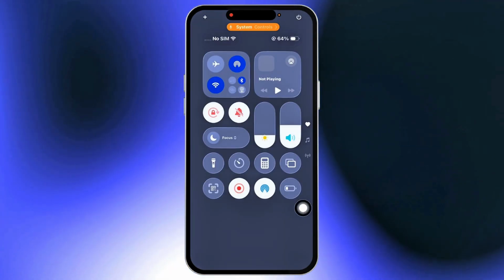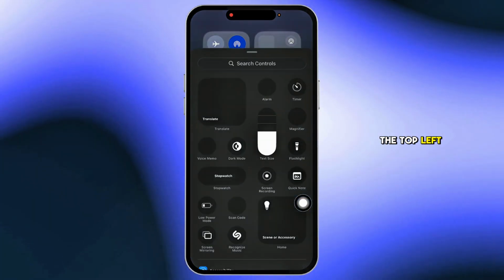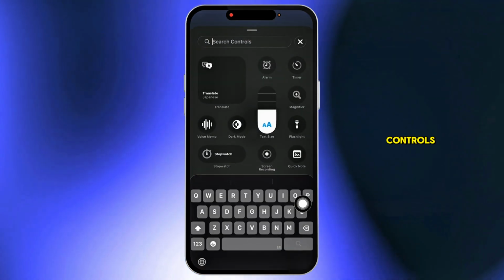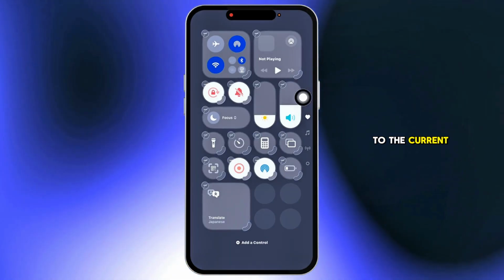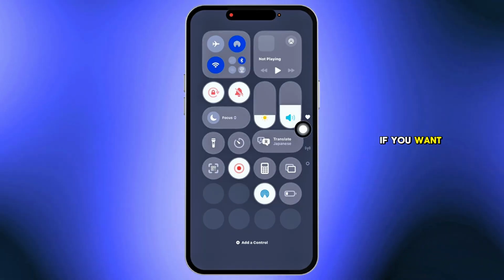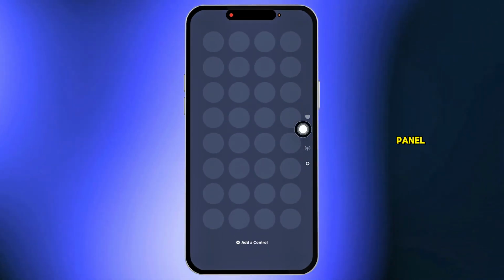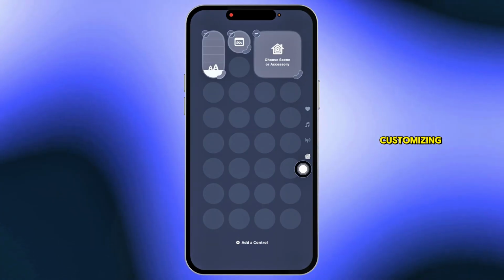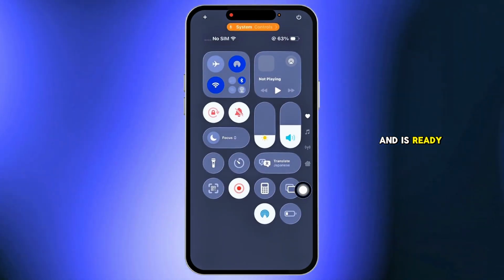How to Personalize Your iPhone Control Center! (2025)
Want to customize Control Center on your iPhone and access your favorite features faster? In this quick and easy 2025 tutorial, you’ll learn how to add, remove, and rearrange controls—perfect for tailoring your device to fit your workflow.

You’ll discover how to open Settings and navigate to Control Center, add and remove built-in controls, rearrange icons to prioritize key actions, include custom widgets or shortcuts, and test your new layout for seamless access.

Chapters
0:00 Introduction
0:10 Steps to customize Control Center on iPhone